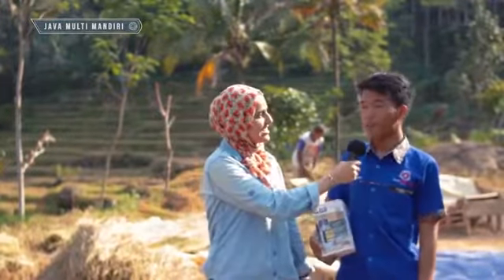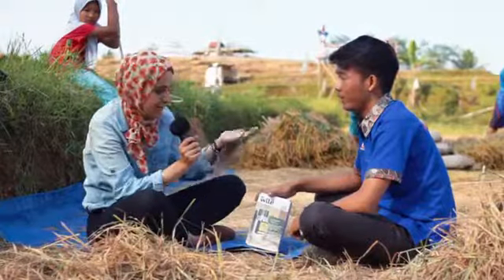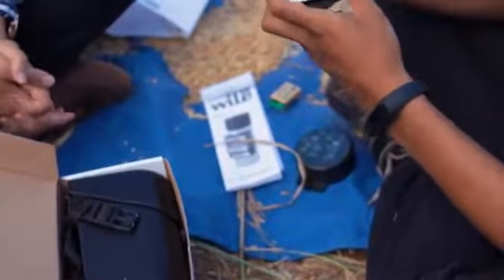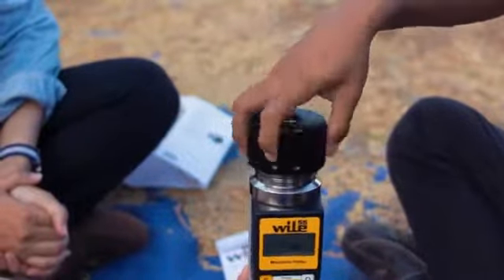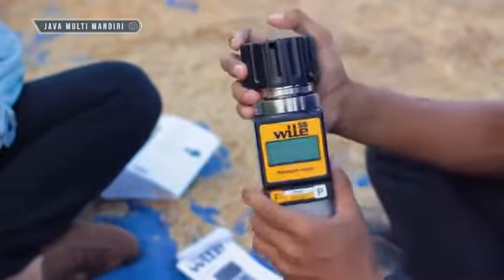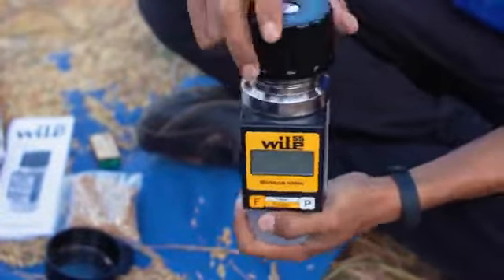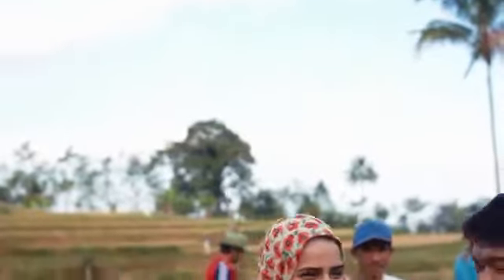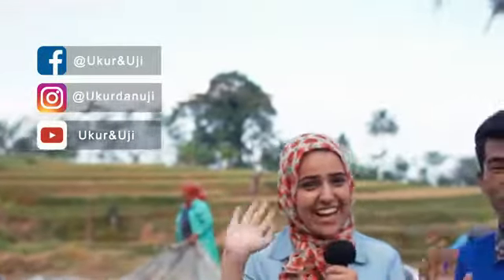Penggunaan Wile55 Alat Ukur Kadar Air Gabah Dan Bijian Lainnya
Alat Ukur Kadar Air Wile55 adalah Alat Ukur Kadar Air Biji-Bijian atau kelembaban yang sangat tepat, cepat dan akurat seperti pada Gabah dan kedelai ( Grain Moisture Meter Wile 55).
Berbagai Pilihan Grain Moisture Meter  dengan beragam pilihan disini dengan harga yang terjangkau dan Kompetitif juga Garansi Produk yang sudah terbukti.
Untuk info mengenai alat alat ukur kebutuhan anda bisa langsung hubungi :
CV. Java Multi Mandiri Purwokerto
Alamat : Jalan Raya Baturraden KM 7 No.17 Rempoah, Baturraden Banyumas, Jawa Tengah Indonesia 53151